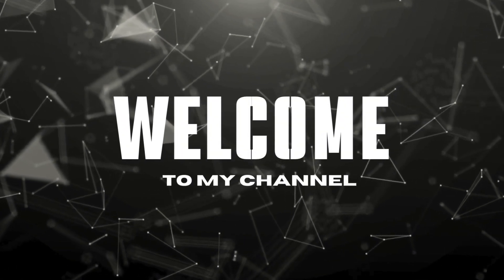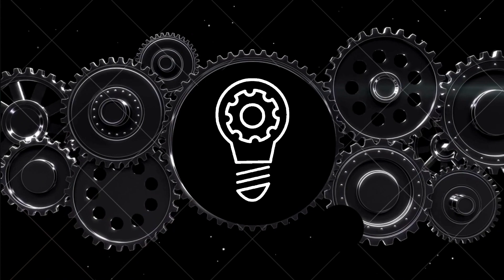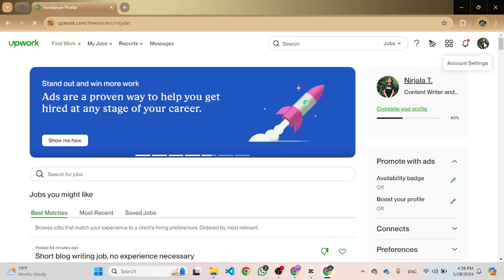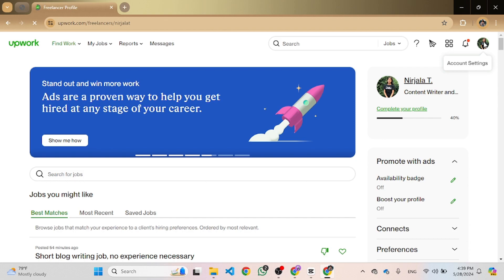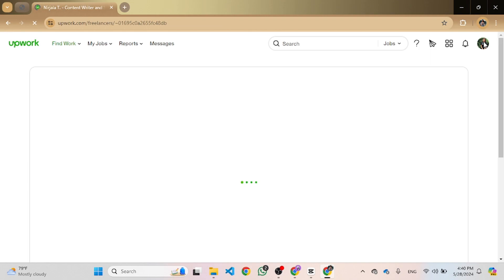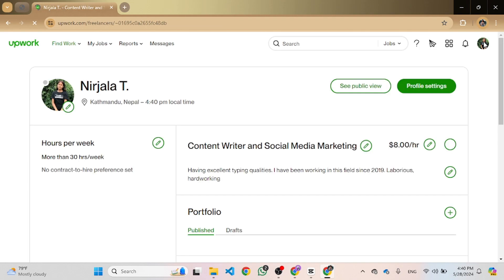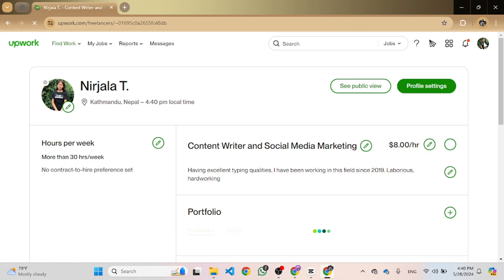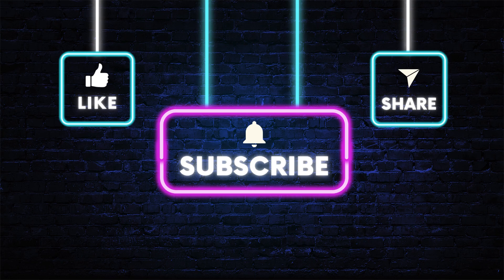How to View Profile Name on Upwork (2024) | See Profile Name on Upwork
Find out how to view your profile name on Upwork with our easy-to-follow tutorial. Ensure that your profile is displaying the correct name and make any necessary updates. We’ll guide you through the process of checking and editing your profile name for a professional presentation.